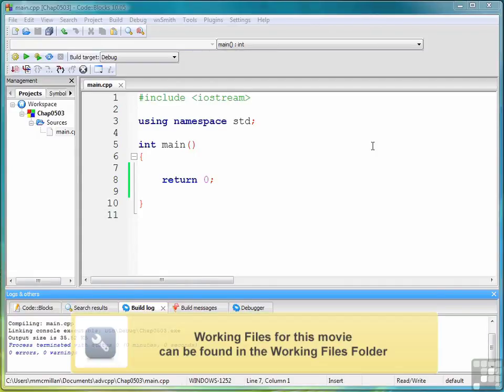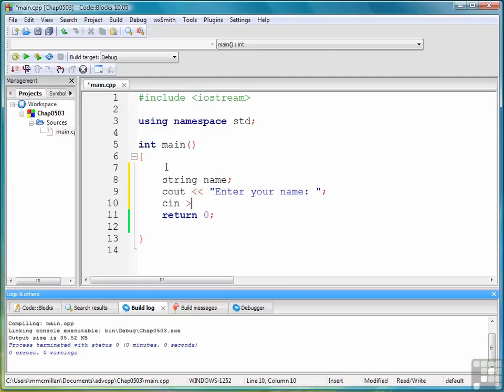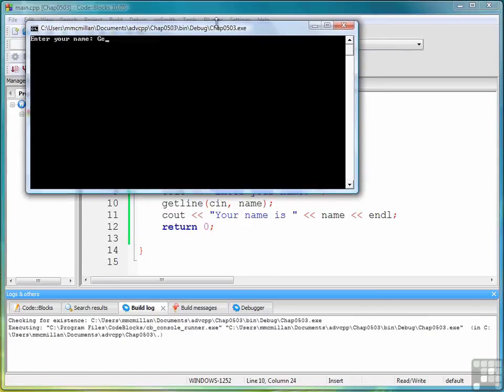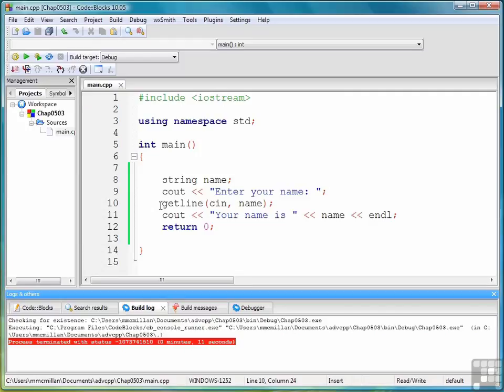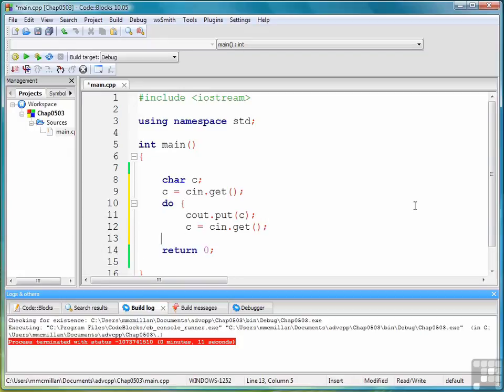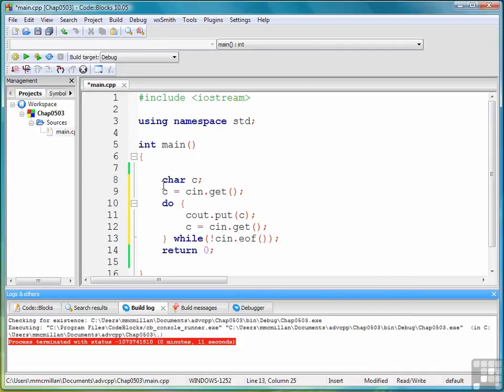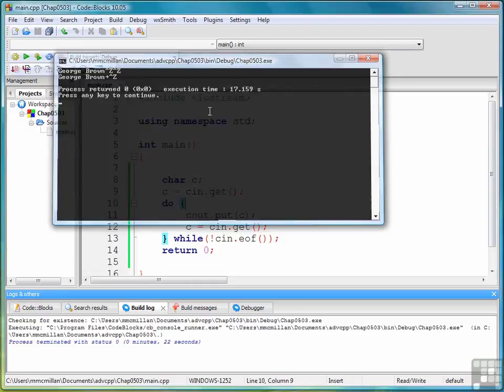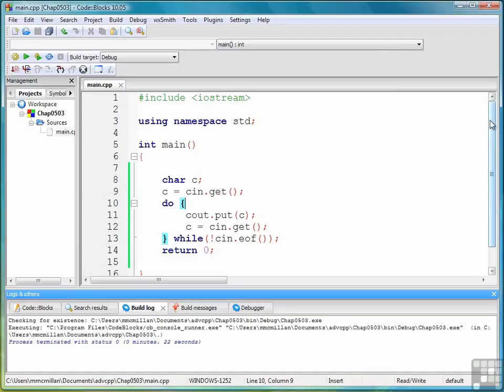0503 Managing Stream Input